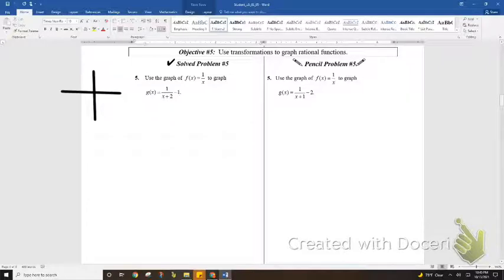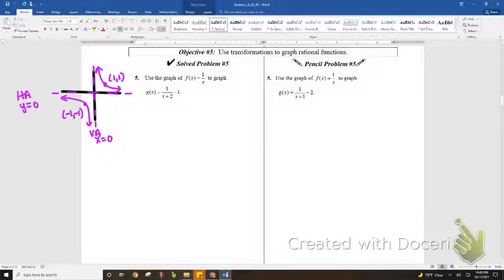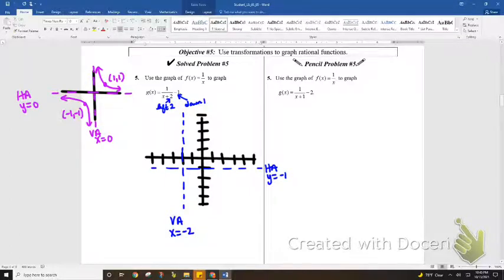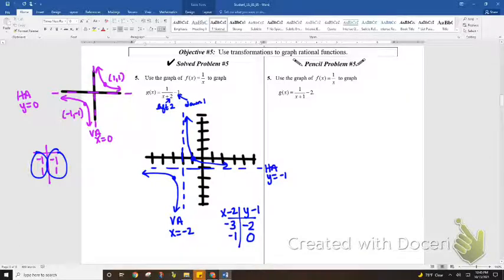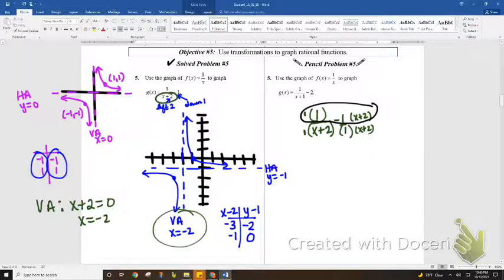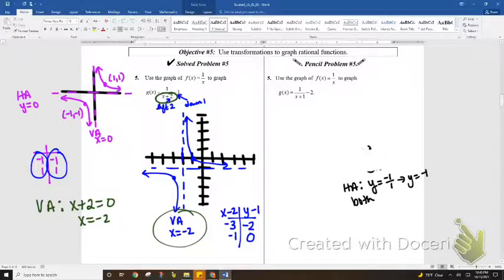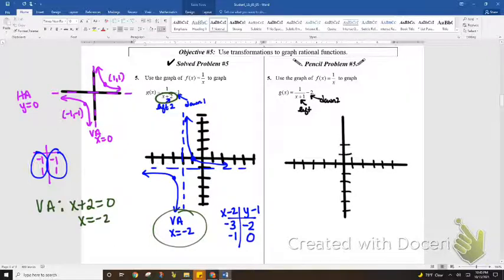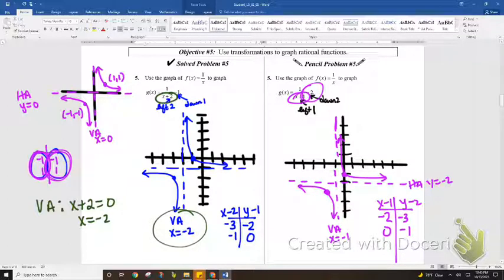DC CA 3.5 Objectives 5